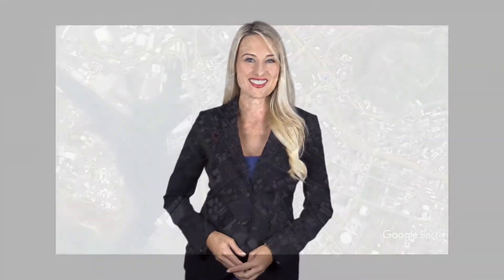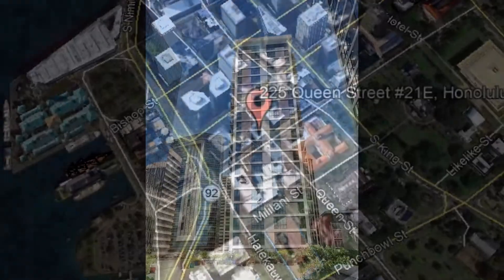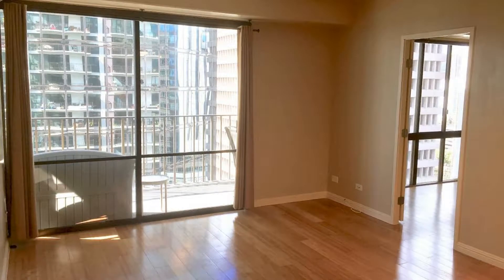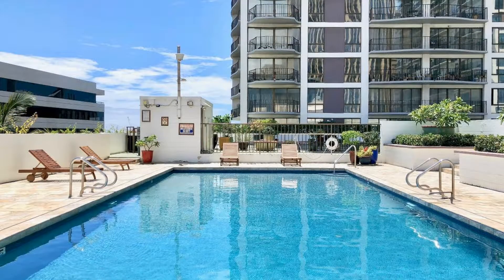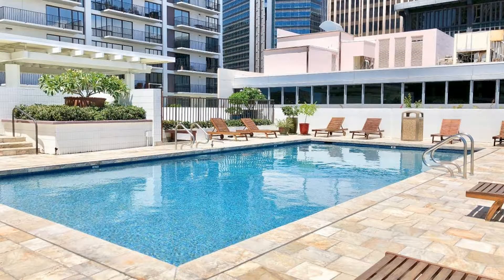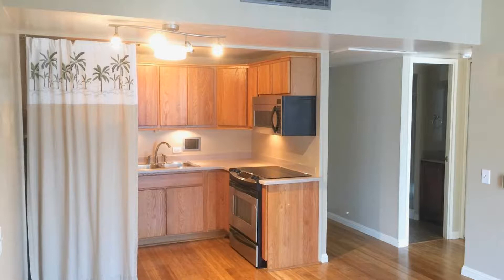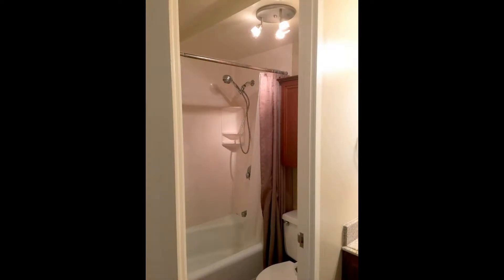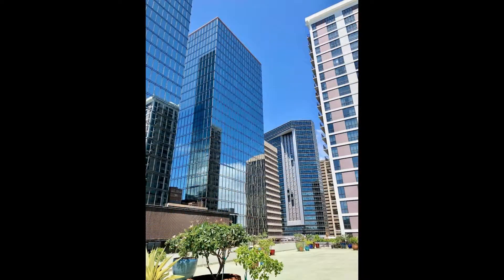Condo for Rent in Honolulu 2BR/2BA by Honolulu Property Manager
Call us to schedule a showing of this CondoForRentInHonolulu or visit our to know more about our professional HonoluluPropertyManager services!

1253 S Beretania St #1800
Honolulu, HI 96814
(808­) 800-­4152

This condo for rent in Honolulu is located at 225 Queen Street 21E, Honolulu, HI 96183. This amazing 2-bedroom, 2-bathroom
condo is located in downtown. It features laminate wood floors throughout, central AC, a large lanai, and 1 assigned parking stall. It's in a secured building which has 2 elevators, community pool, BBQ area, communal laundry, a storage locker, and trash chutes. The kitchen comes with a refrigerator and oven range. The bedrooms are ample in size with glass walls. The bathroom has a shower and tub combo and a vanity sink. This condo is conveniently close to shopping centers, restaurants, and more.

Rent from a professional Honolulu property manager and experience true customer service today. With innovative and well-established solutions for your day to day rental concerns, it's no wonder HappyDoors Property Management is the leading Honolulu property management! Our condos for rent in Honolulu are well-looked after and our Honolulu property management solutions are tried and tested!

Your reviews help keep our business thriving. Please take a moment and share your experience